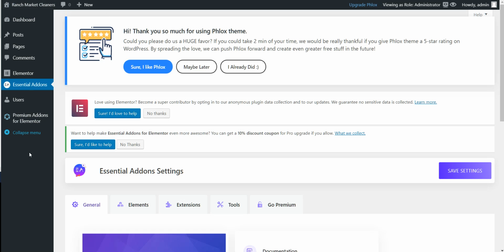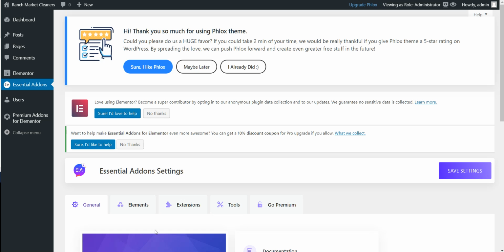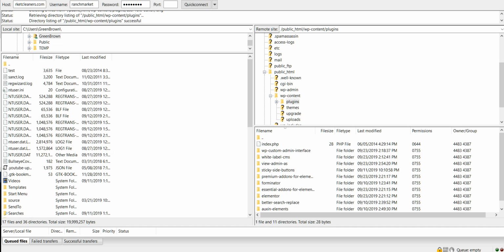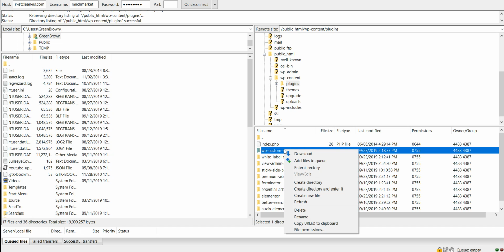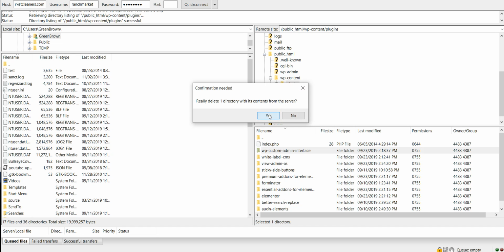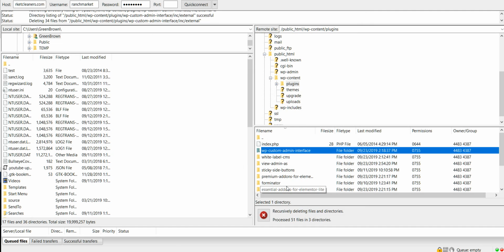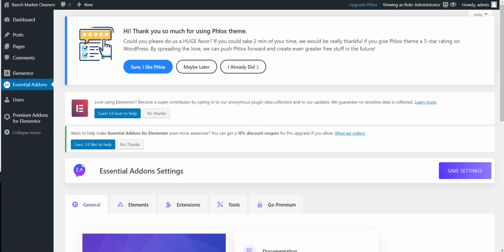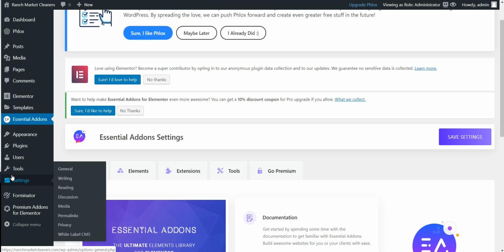How To Fix A Broken Wordpress Site Due To A Bad Plugin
NEED A WEBSITE?

If you've ever installed a plugin and have your site break down, you know how petrifying that can be for a first-timer. Thankfully, I had enough experience when that happened to me today.